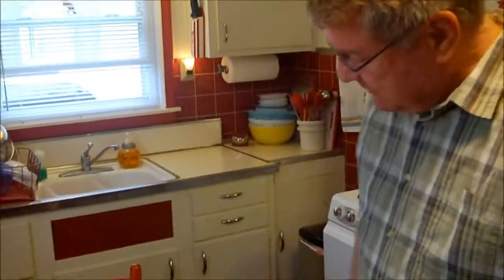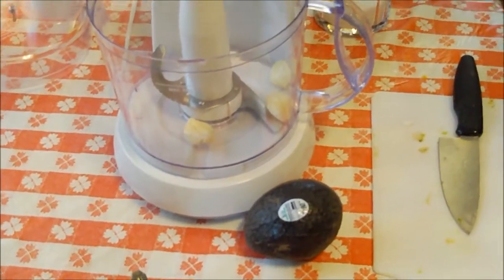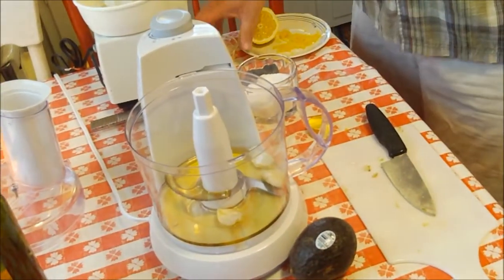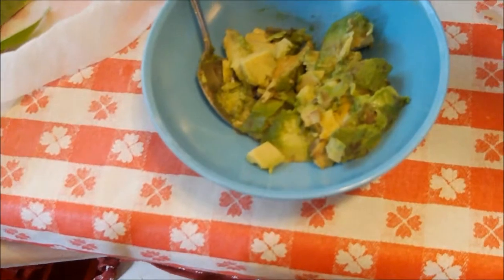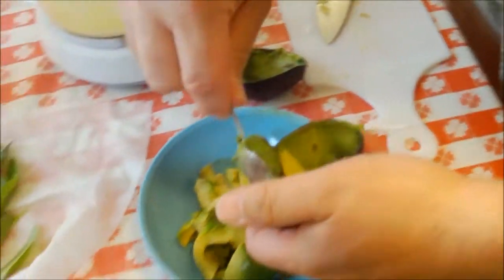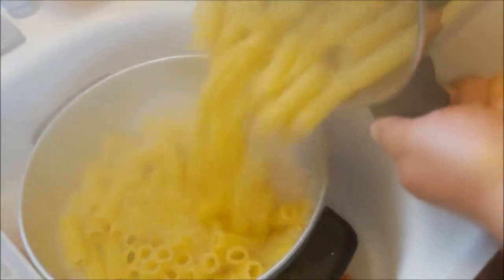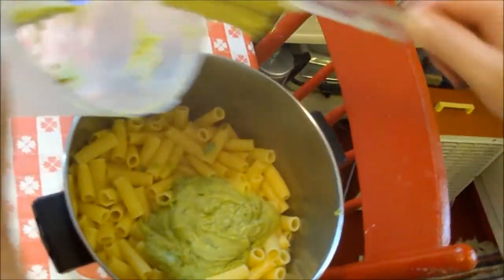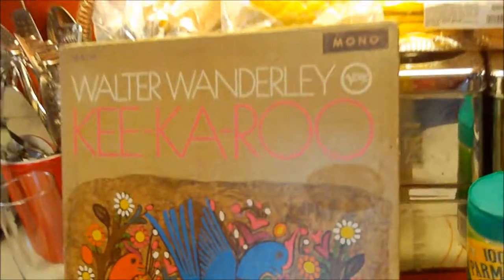Pasta Avocado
A creamy and rich sauce is made from using a couple of ripe avocados, garlic, lemon juice and olive oil. A great alternative to heavy cream, this is a wonderful summer dish and is very easy to make in a blender or food processor.